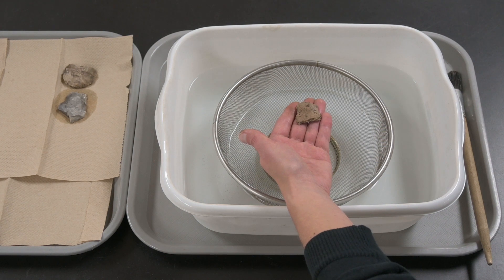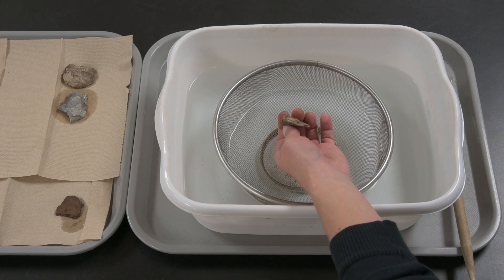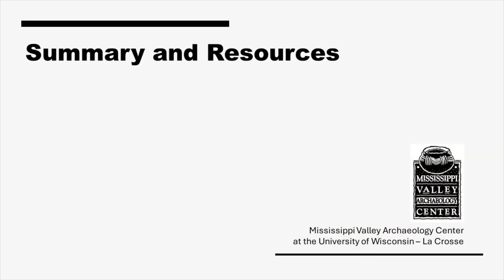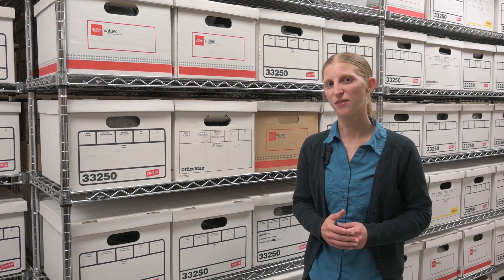Artifacts: From the Field to the Lab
Research Intern Cindy Kocik shows the steps archaeologists take to ensure that artifacts—and important information about where and when they were found—make it safely from the field to the lab, where they can be prepared for cataloging, further study, and preservation.

Timecodes
00:00
00:03 – Introduction
00:54 – Preparing Artifacts in the Field
03:15 – First Steps at the Lab
04:32 – Cleaning Artifacts
12:31 – Next Steps
13:45 – Summary and Resources

-Artifact – What happens to an artifact once an archaeologist finds it?

Related MVAC videos:
-Pottery Reconstruction: Putting the Pieces Back Together – Learn about the materials and techniques archaeologists use to reconstruct ceramic vessels after the sherds have been properly cleaned

Artifact Identification
Mississippi Valley Archaeology Center at the University of Wisconsin–La Crosse works mainly in Wisconsin, Minnesota, and Iowa and can provide information related to that region. If you would like information on artifacts, email a description of the item and where it was found, and attach a picture of the artifact with a scale to show its size.

For information on other regions, we suggest contacting the appropriate state archaeologist from the following list